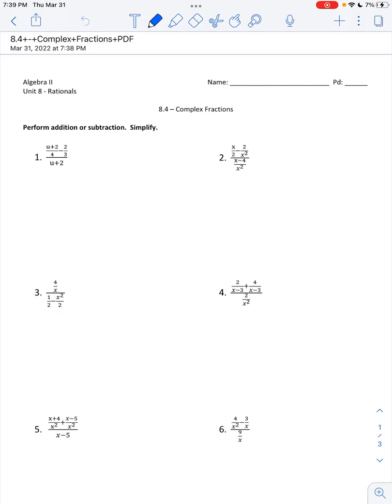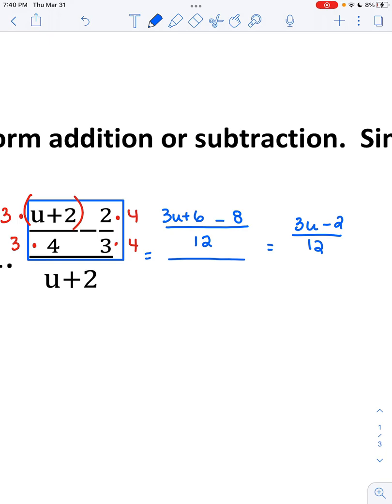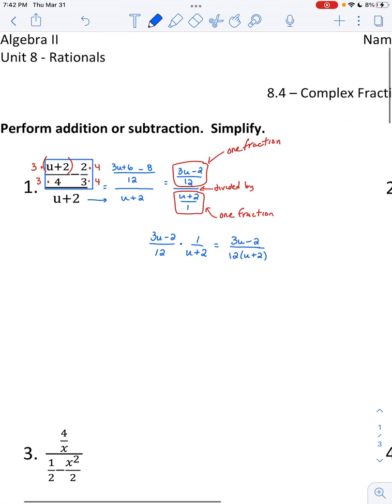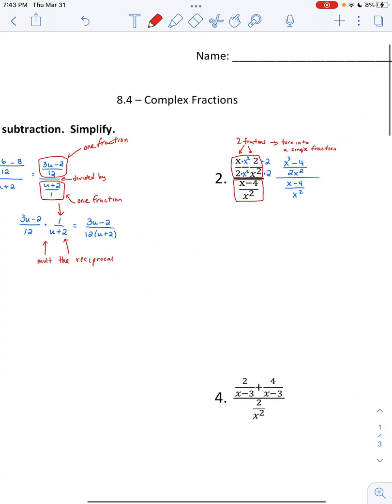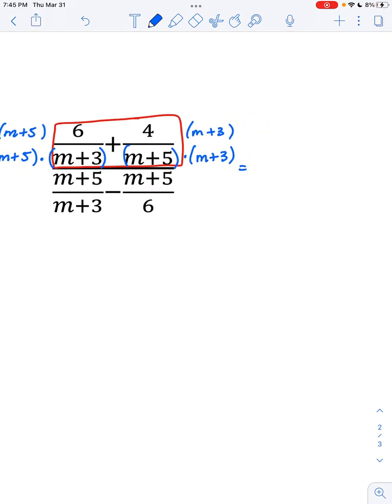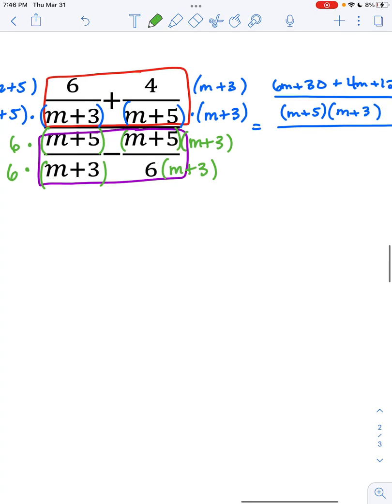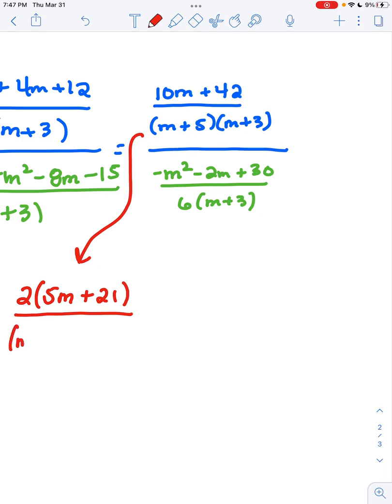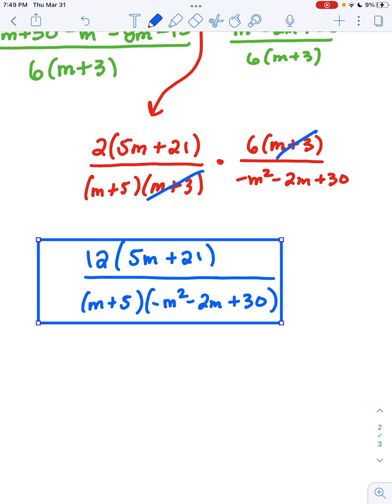8.4 Complex Fractions